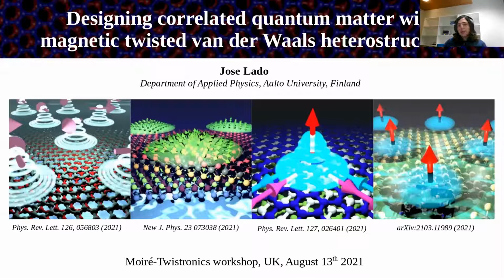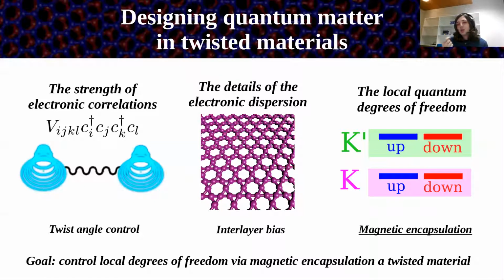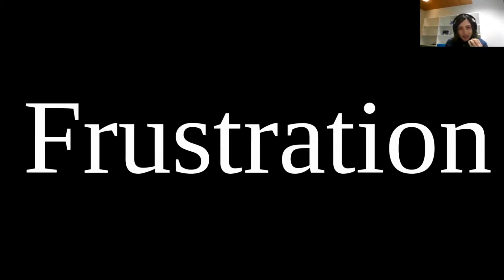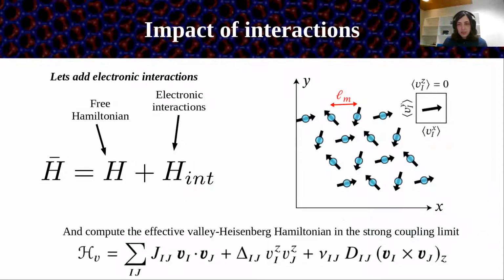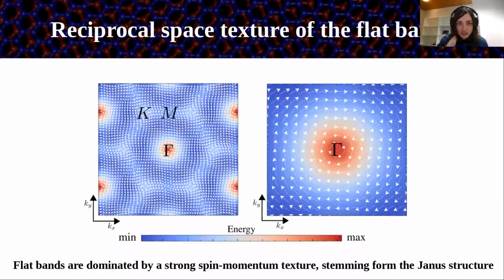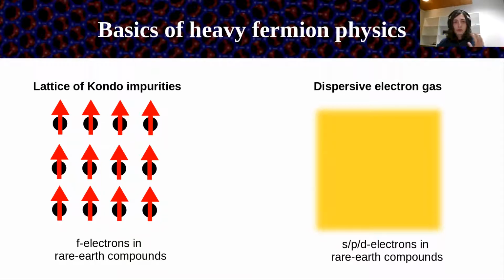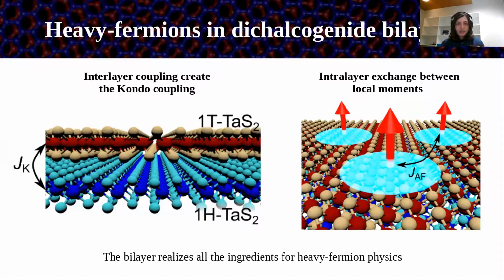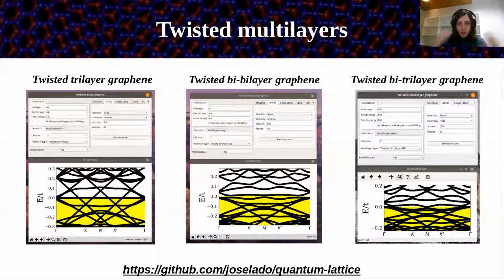Designing correlated quantum matter with magnetic twisted van der Waals heterostructures - Jose Lado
TYC Moiré-Twistronics workshop 2021: Designing correlated quantum matter with magnetic twisted van der Waals heterostructures - Jose Lado (Aalto University), 13 August 2021